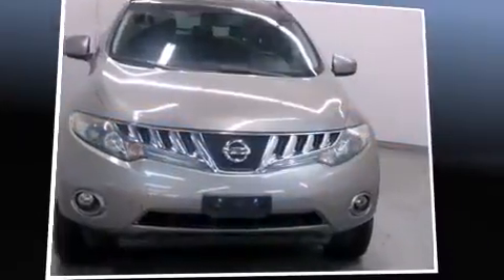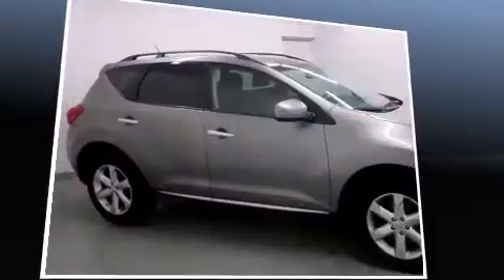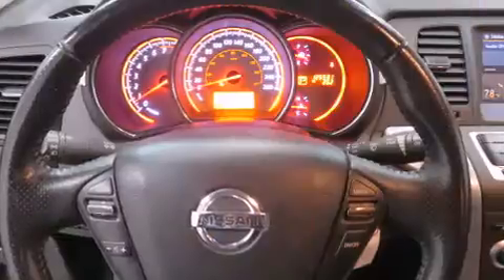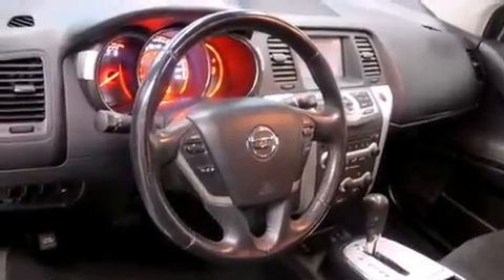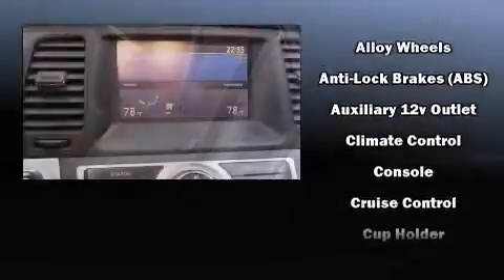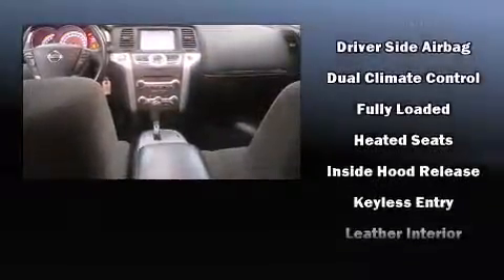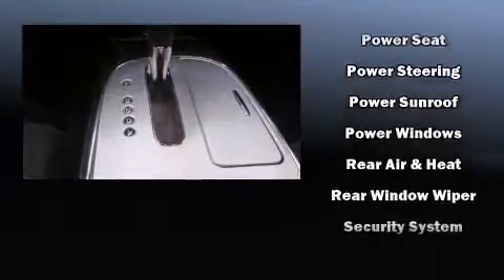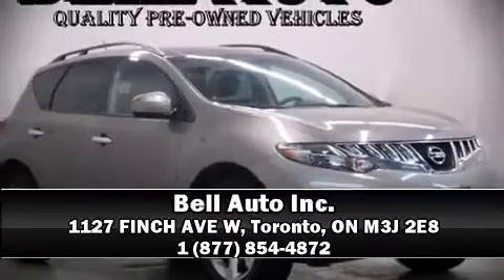2009 Nissan Murano SL LEATHER SUNROOF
Load your family into the 2009 Nissan Murano. Under the hood you'll find a 6 cylinder engine with more than 250 horsepower, and for added security, dynamic Stability Control supplements the drivetrain. Top features include rain sensing wipers, delay-off headlights, an automatic dimming rear-view mirror, tilt and telescoping steering wheel, power door mirrors and heated door mirrors, remote keyless entry, a roof rack, and leather upholstery. Premium sound drives 11 speakers, providing you and your passengers a sensational audio experience. Nissan ensures the safety and security of its passengers with equipment such as: head curtain airbags, front SIDE impact airbags, traction control, brake assist, anti-whiplash front head restraints, a panic alarm, and 4 wheel disc brakes with ABS. Sophisticated all wheel drive assures superb handling in any weather condition. Our sales reps are extremely helpful & knowledgeable. They'll work with you to find the right vehicle at a price you can afford. Stop by our dealership or give us a call for more information.